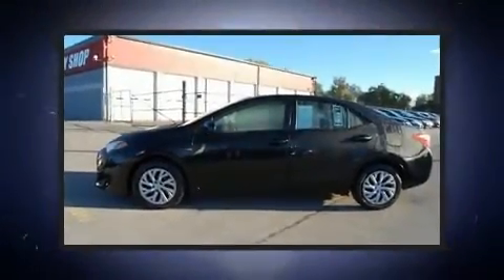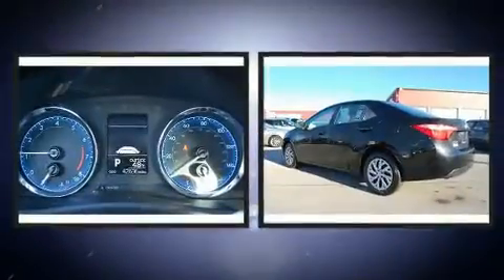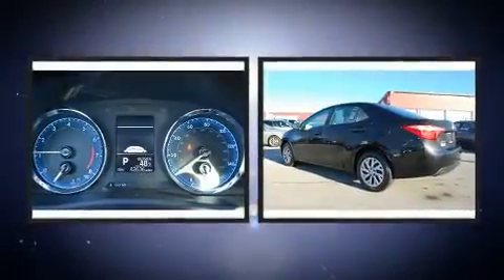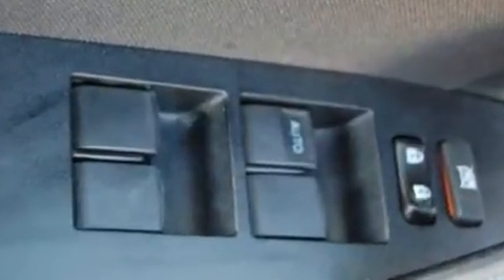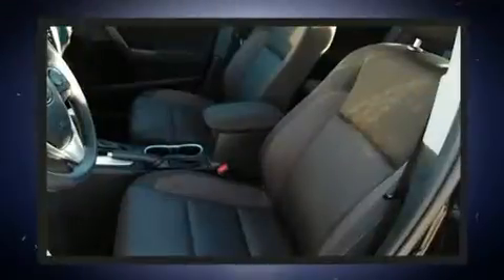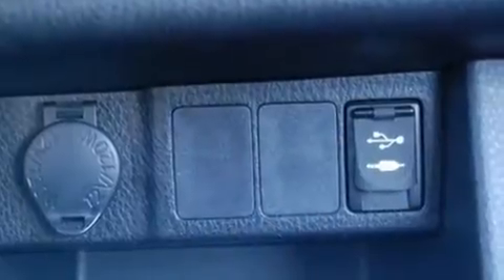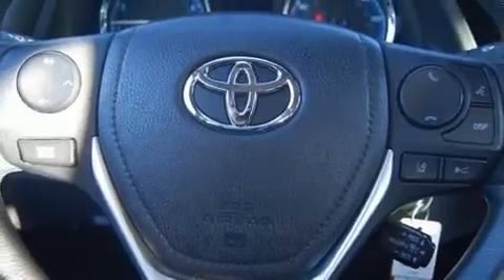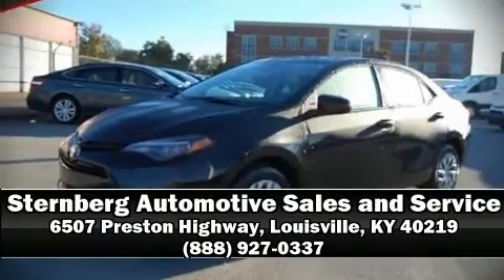2017 Toyota Corolla LE CVT in Louisville, KY 40219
Get excited about the 2017 Toyota Corolla. This 4 door, 5 passenger sedan still has less than 45,000 miles! Smooth gearshifts are achieved thanks to the 1.8 liter 4 cylinder engine, and for added security, dynamic Stability Control supplements the drivetrain. Top features include air conditioning, variably intermittent wipers, front bucket seats, tilt and telescoping steering wheel, lane departure warning, remote keyless entry, cruise control, and power windows. Premium sound drives 6 speakers, providing you and your passengers a sensational audio experience. Toyota also prioritized safety and security by including: head curtain airbags, front side impact airbags, traction control, brake assist, a panic alarm, and ABS brakes. This car was designed with safety in mind, allowing you to drive with even greater assurance. Our sales reps are knowledgeable and professional. We'd be happy to answer any questions that you may have. Stop in and take a test drive!